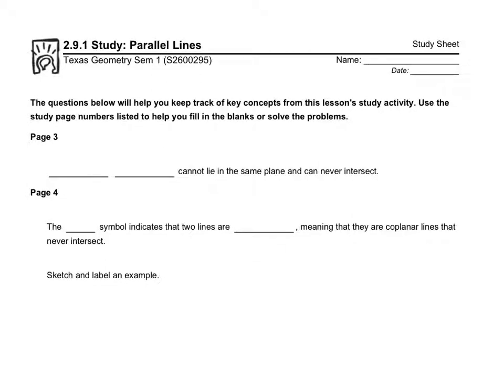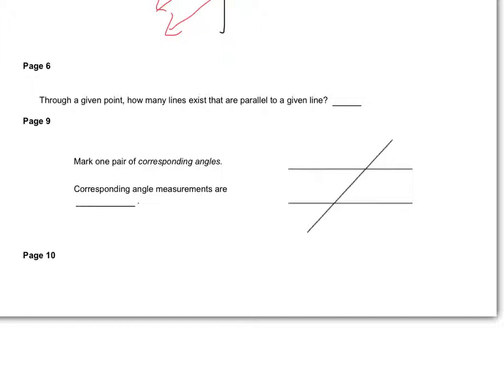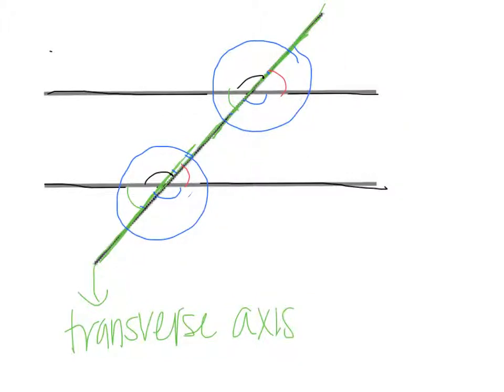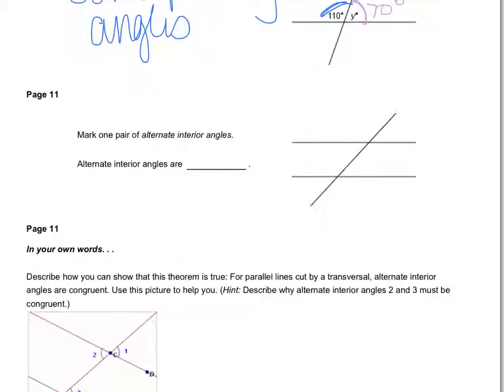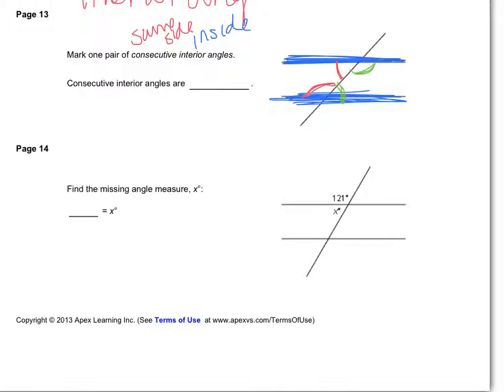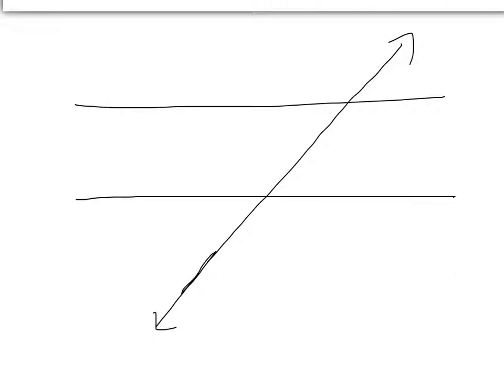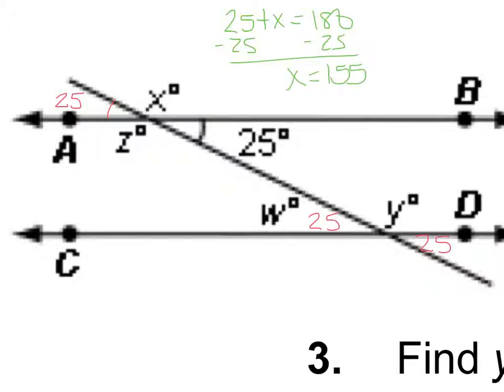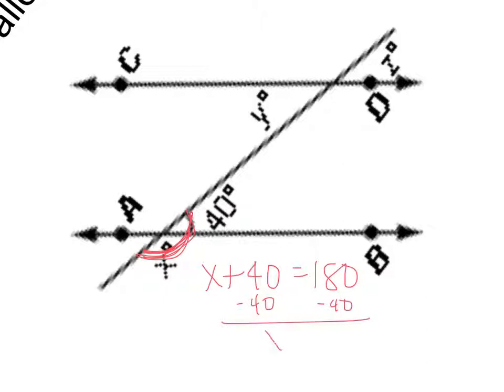2.9.1 - Parallel Lines